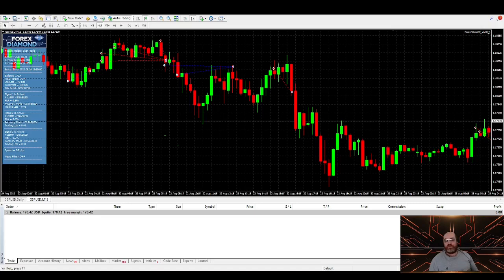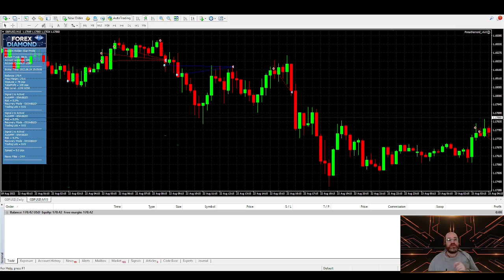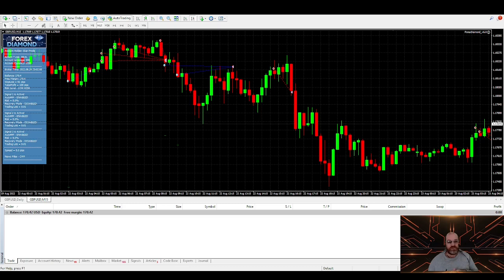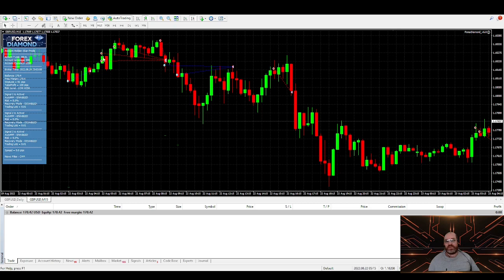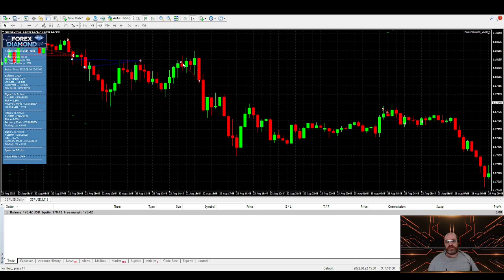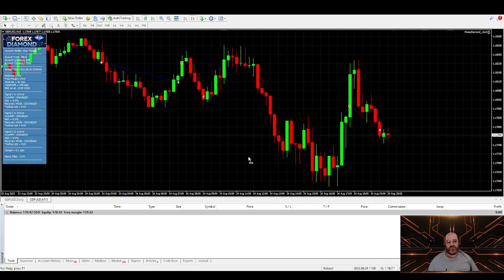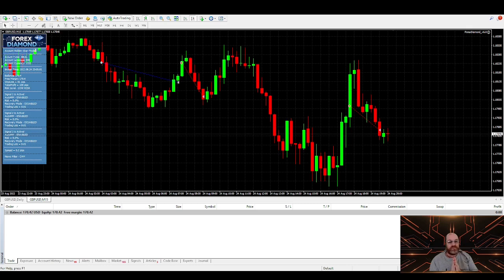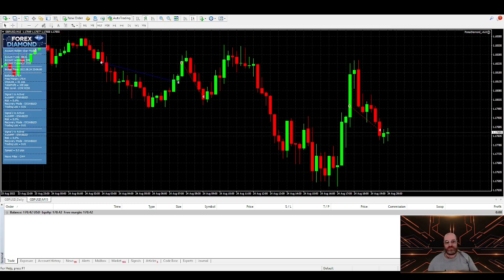Forex Diamond Review After Using Robot For One Month!